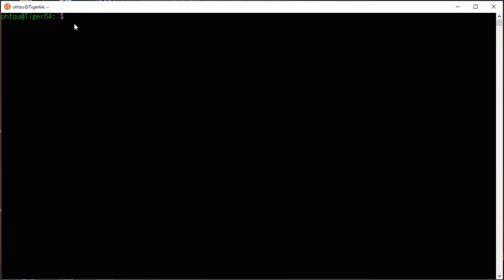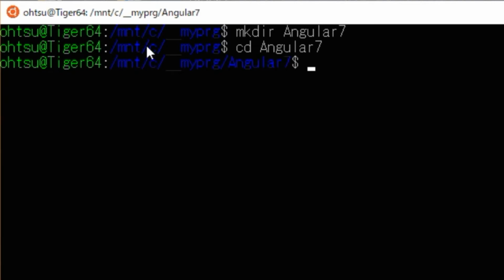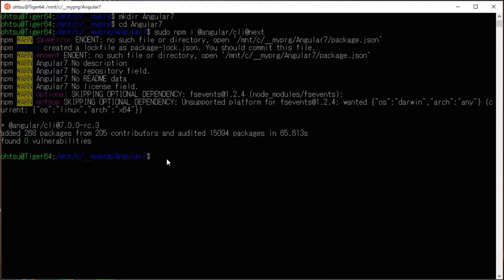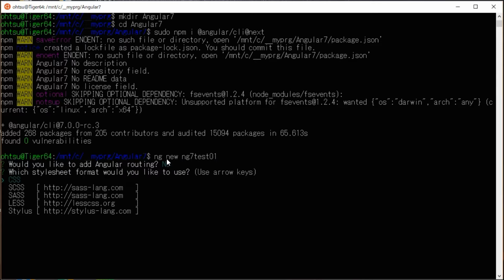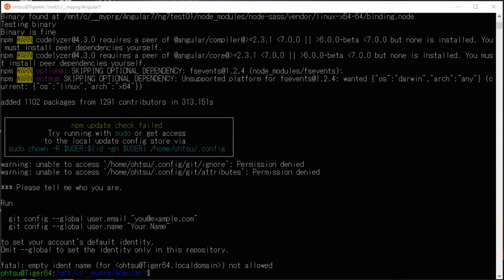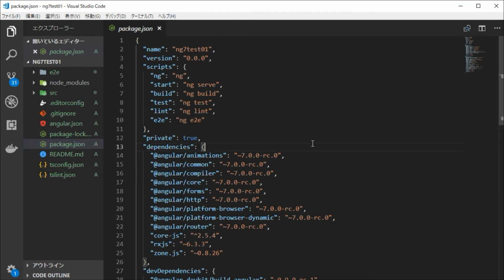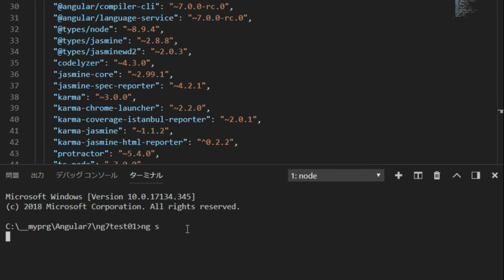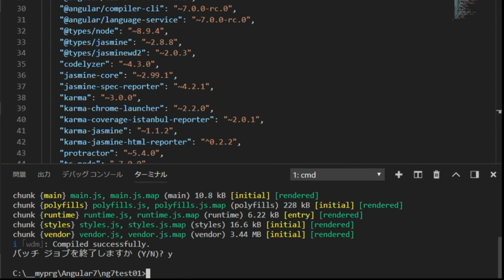How to install Angular7 in Ubuntu on WSL